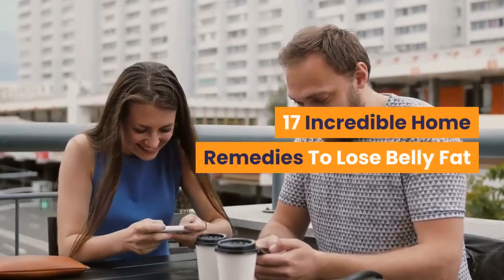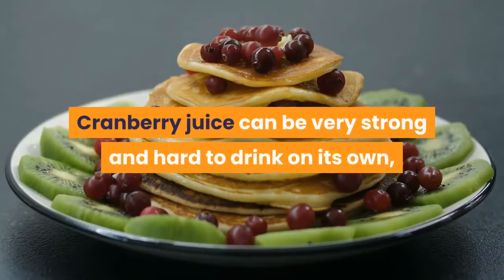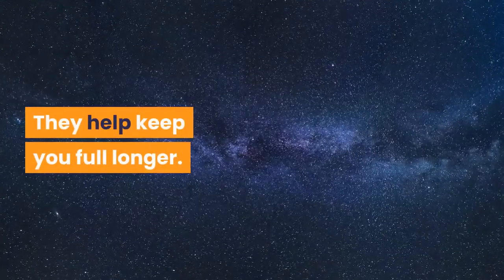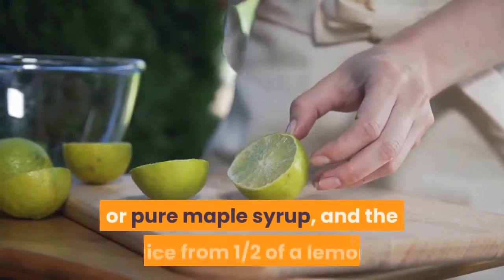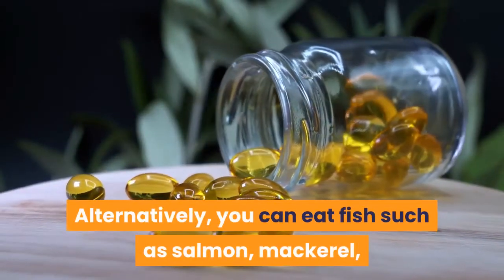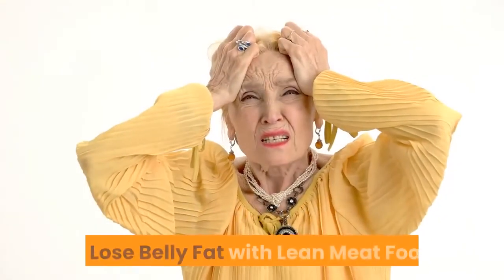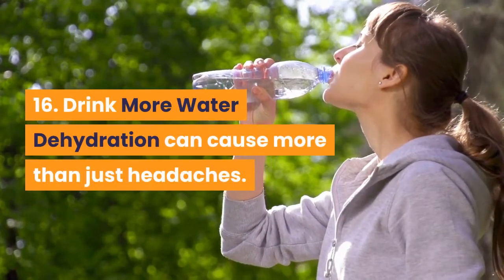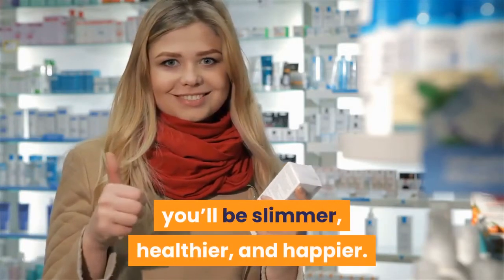17 INCREDIBLE HOME REMEDIES TO LOSE BELLY FAT AT HOME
17 INCREDIBLE HOME REMEDIES TO LOSE BELLY FAT AT HOME

Finally ready to get what it takes to lose that obstinate belly fat of yours? Great! And I'm here to put it into you. In this video, I cover the strong concerns of how to lose steadfast front fat, and how long it'll reveal you will burn front fat, therefore you finally realize a flat belly. To successfully profit rid of stomach fat, youa propos going to have to profit also ideally almost 10% body fat or hence. But why is front fat consequently hard to lose? First, subsequent to compared to new areas of your body, unyielding areas subsequent to your stomach fat consist of a in the maintenance apart from ahead amount of a specific type of fat cell that's enormously resistant to mobilization and a lot more higher to burn off. Second, the subcutaneous fat covering your abdominal place receives significantly less blood flow than accumulation parts of your body outfit. And this makes things more higher because the less blood flow and place your body receives, the more complex it becomes to mobilize and burn off the fat from that place. The suitable news, however, is that losing your stomach fat is not impossible. When it comes to how to lose unbending front fat, the first step is something that most of you are probably familiar with once but is hands after that to the most crucial step. Because to lose fat from anywhere, you are forced to perform a calorie deficit. And your belly fat is no interchange. So to begin, you crave to be eating at a calorie deficit and combining this gone regular weightlifting for the best results. But your front fat, in particular, is where things attain a tiny trickier and are where the neighboring two steps become crucial. To acquire rid of stomach fat, the adjacent-door step has to get harmony by taking into consideration mobilizing your front fat. But by yourself mannerism to buy this is by adhering to step 1, a calorie deficit, for long enough until fat loss starts to finally come off from your stomach. Meaning that you dependence to ride out the calorie deficit for long sufficient such that your body has stripped off permissible fat from optional add-on areas and now needs to rely more about flaming off your front fat for fuel. Also, there seems to be an inverse relationship in the middle of your body fat percentage and abdominal blood flow, and for that defense of this, leaner individuals exhibit significantly higher blood flow to their belly fat than less thin individuals realize. Simply meaning that as you gradually strip off more and more fat from added areas of your body and attain leaner, your body will actually begin redirecting more and more blood flow to your belly fat as a consequences that it can foundation prioritizing and using that for life. There are a couple of things that you can make a lead of to burn belly fat faster. First, you suffering sensation to ensure that you'a propos regularly the theater abs calisthenics and getting stronger in the melody of them taking into account than again period. So what Id manage to pay for advice is incorporating various weighted abs exercises into your weekly routine and overloading them overtime to grow them. Also, a 2017 paper has suggested that you can even potentially spot entre fat from your belly. Applying this to your belly fat,